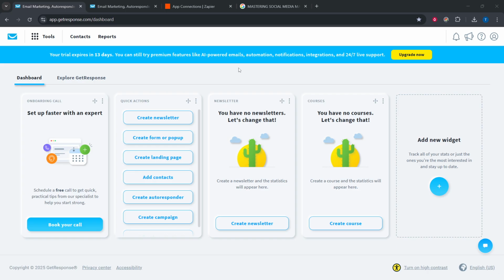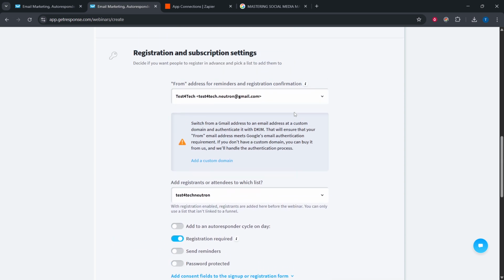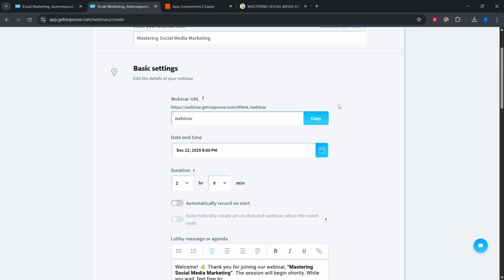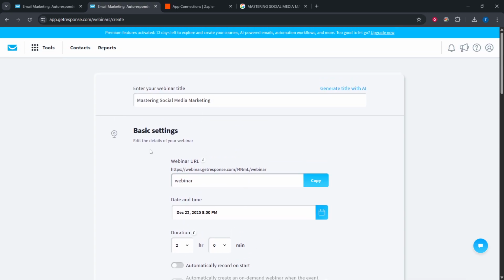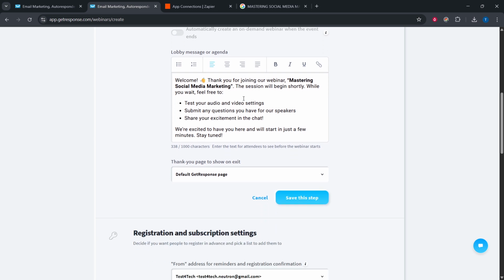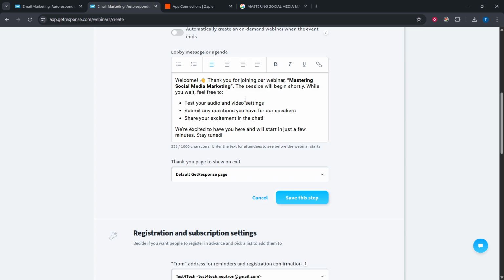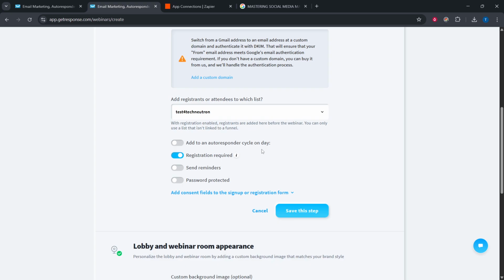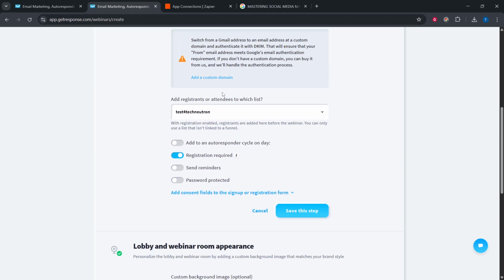How to Create a Webinar in GetResponse [2026 Full Guide]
How to Create a Webinar in GetResponse

In this video, we show you exactly how to Create a Webinar in GetResponse to engage your audience and scale your lead generation efforts through live video content. We examine the core concepts of virtual event hosting and the implementation of broadcast parameters to ensure a professional experience for your attendees.

Mastering this specific tool improves workflow, organization, and project quality by centralizing your presentation, registration, and email follow-up processes within a single marketing ecosystem. We utilize the dashboard and navigate the event configuration parameters to define your webinar room settings, audience interaction tools, and recording preferences. Establishing a high-quality webinar framework is vital for authoritative brand positioning, as it allows you to demonstrate expertise and convert prospects into customers through real-time engagement and automated marketing sequences.

Technical Specs: Software: GetResponse; Feature: Dashboard.